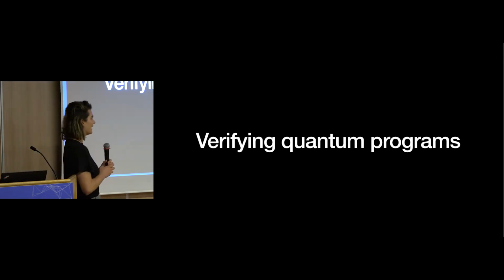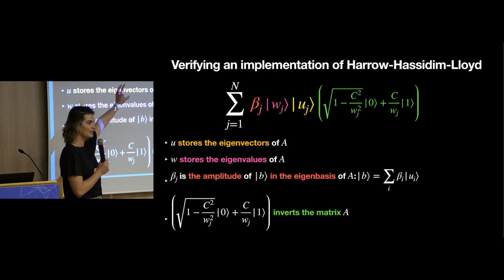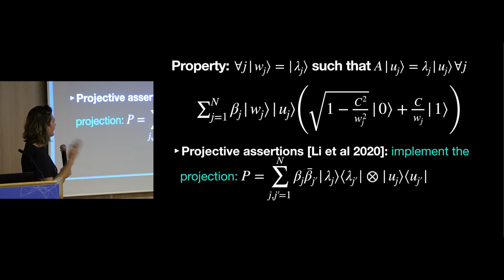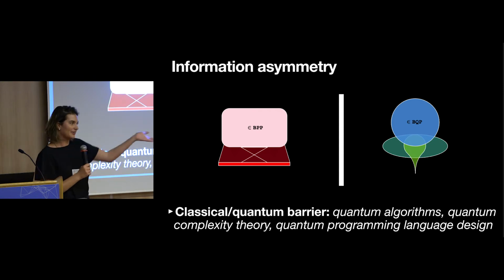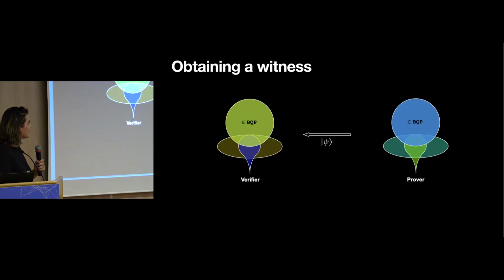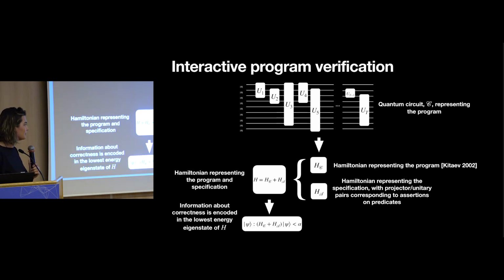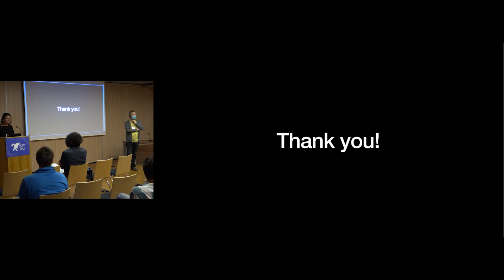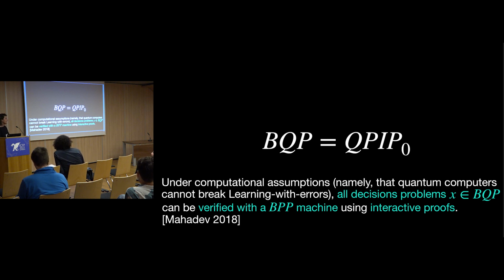[PLanQC'22] Analyzing quantum programs using the power of interaction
Analyzing quantum programs using the power of interaction

Agnes Villanyi (MIT)
Charles Yuan (MIT CSAIL)
Christopher McNally (MIT RLE)

This work proposes two new approaches to verifying the correctness of quantum programs, based on interactive proofs and foundational results in quantum complexity theory. One approach eliminates the need for making intermediate test measurements by embedding circuit execution into a Hamiltonian, and the other allows classical verification of a quantum program without needing direct access to intermediate states. We also discuss and connect the two meanings of verification within the contexts of quantum program analysis and complexity theory.